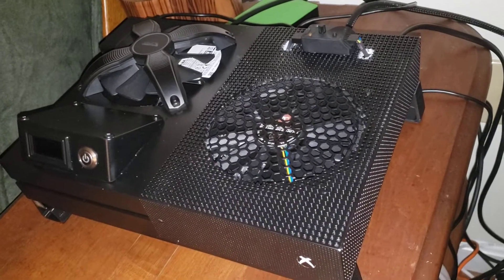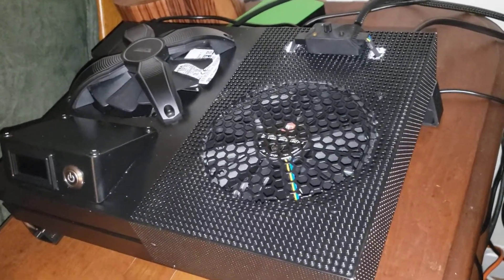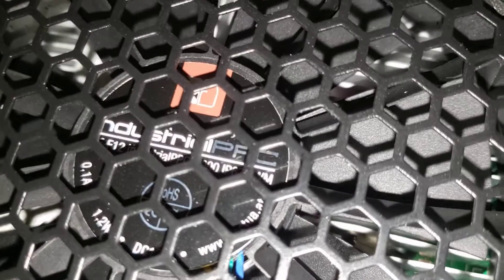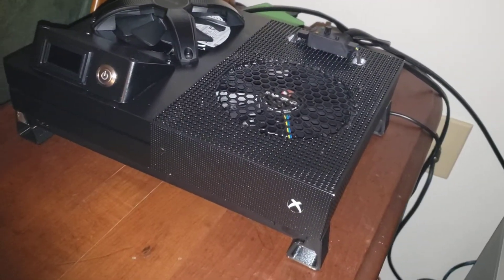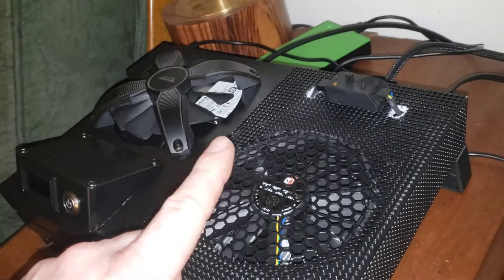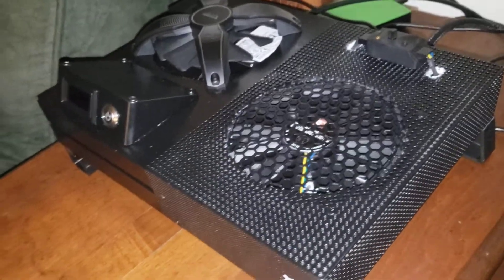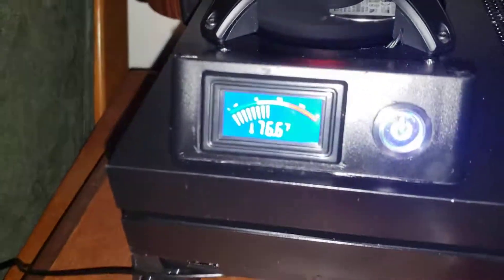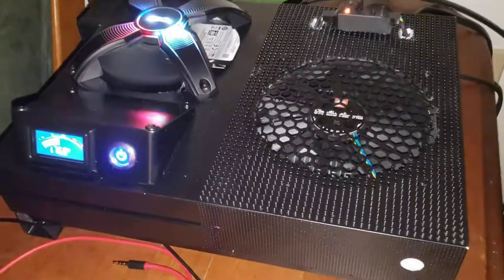Xbox One S FINAL BOSS OF COOLING MODS!!!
The Xbox One S is a decent console. With the newer games I noticed FPS drop and glitches in the running of the newer games once my Xbox got around 130'F.  I modded my console with an APU temperature display and a PWM speed controller to increase HS Fan speed and added an intake fan. i also made a gasket for the sealing surfaces once i removed the metal top cover. The console runs usually 10'F above room temperature and my Xbox doesn't struggle with newer games.